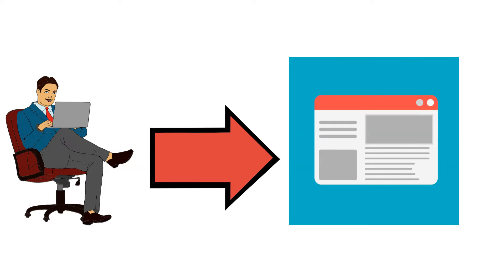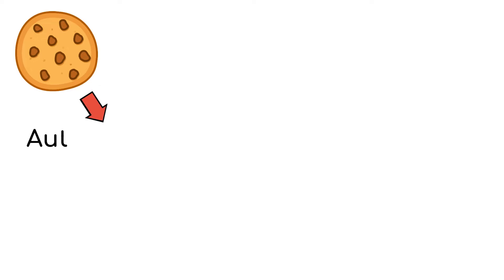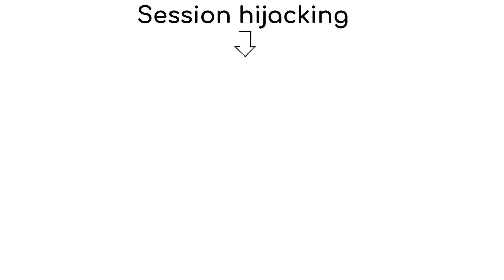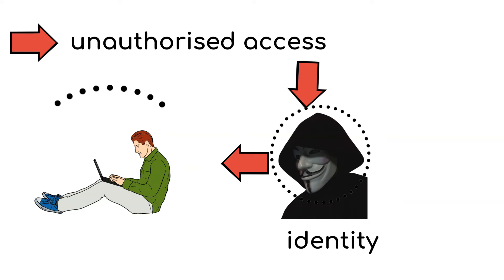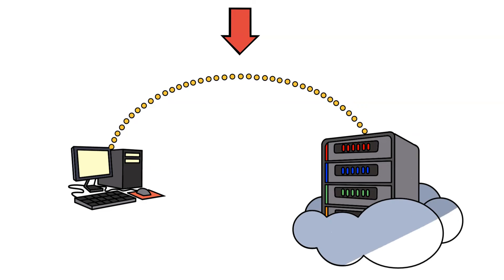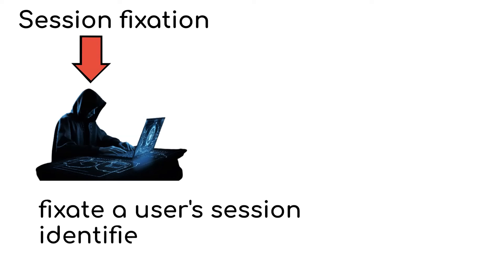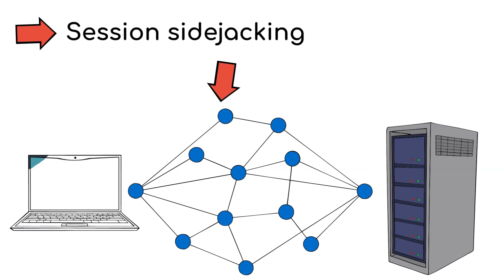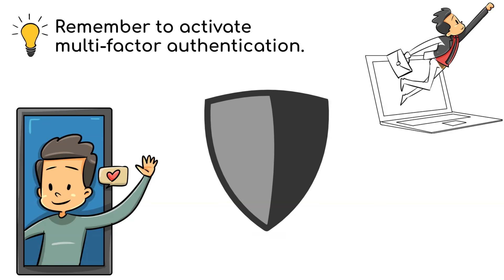Session Hijacking Explained In Cyber Security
Session Hijacking Explained In Cyber Security is an important video to watch. By watching this video, you will discover what session hijacking is and the process behind it.

We delve into the protection measures, exploring everything about session ID, cookies, and effective management to prevent unauthorized access. Uncover the tactics used in a man-in-the-middle attack and the cunning nature of sidejacking.

Our tutorial breaks down session fixation and types of session hijacking, providing insights that go beyond the surface.

Whether you're new to the concept or seeking a deeper understanding, we cover everything about session hijacking.

🌟Credit to the talented photographers and creators🌟
🔗 Follow Whiteboard Security on the following social media platforms 🔗